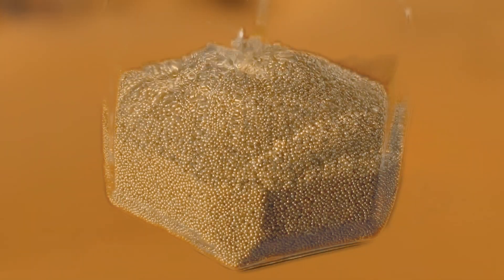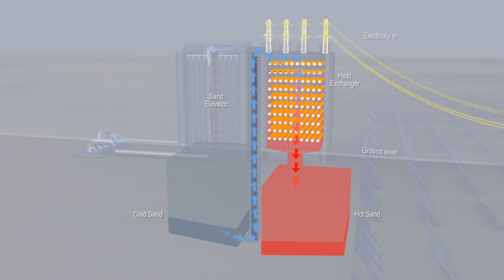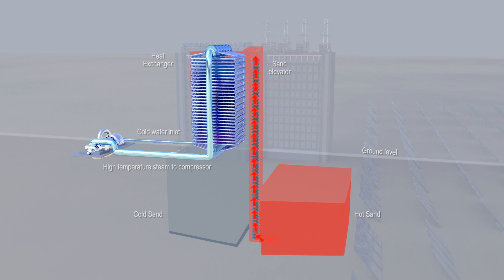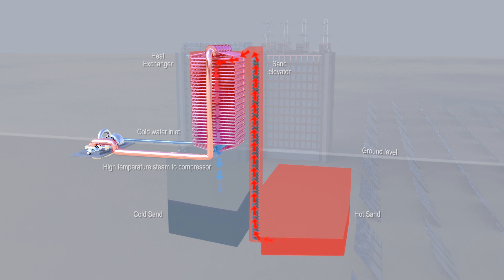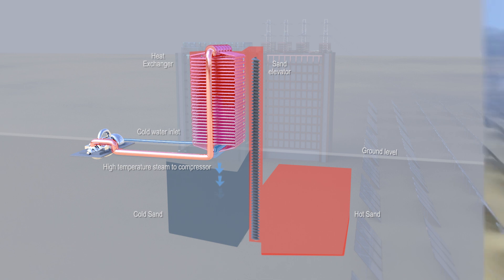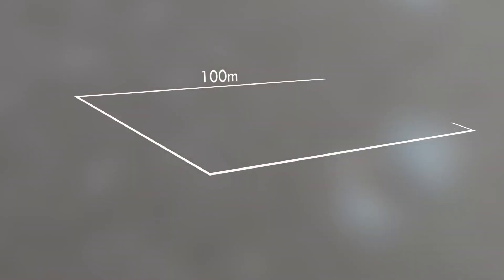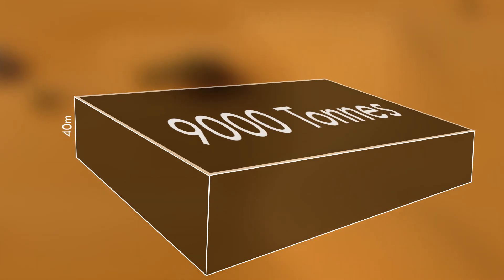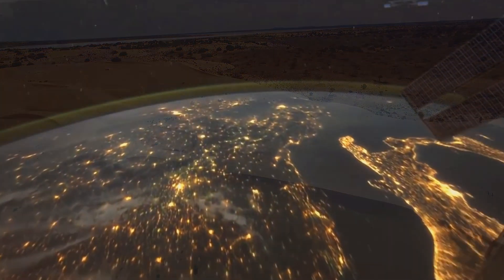Renewable Storage solved with Australian Sand - Part 02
This concept is based on the Masdar research which uses parabolic mirrors to focus light on a small area to heat sand, that falls through a cylinder. It then uses that heat as a store for future production of power. See article on later page

Sand can easily flow as in an hourglass. Sand can be very easily heated requiring only one fifth of the energy to heat compared to water. This heat is also given up easily.

Colder sand would come from a reservoir, lifted to a heat exchange tower, and be percolated through electrically heated furnaces, absorbing enough heat to reach 600 degrees or more depending on the quantity of electricity available at the time. Heat control is achieved by regulating sand flow.

This is then stored until required.

When needed, this heated sand is elevated to a heat exchange tower where it passes around channels of steam pipes. The relatively cool steam at 100C comes in the bottom of the tower and is superheated by the sand, reaching about 600-800C by the time it is discharged at the top. The steam is then in a supercritical state, ideal for generators. Heat control is achieved by regulating sand flow. At the turbines, the ideal temperature is about 550C.

The sand depleted of heat is returned to the cold reservoir where it remains at about 100 C.

Regulating the flow of sand, electricity and steam will establish control.

This system required very few moving parts, no mechanical or electrical systems that need to be invented and should cost a tiny fraction of batteries or hydro power.

It can easily be positioned at an existing power station using its turbines as well as its cooling systems.

It occupies an area 100mx100m (1 hectare)  and 20-40m deep , buried at a depth of a few meters under a cover of sand, sufficient for total insulation.

Sand at 600C in an area of 1 hectare and 20 m deep (300,000 tons)  can hold renewable energy the equivalent of 4,500 tons of coal or 10,000MWh: at 40m deep the equivalent of 9,000 tons of coal or 20,000MWh.

 By comparison, the Tesla Battery in South Australia has a capacity of 129 MWh and the King Island battery 1.5MWh

 All the surplus power production from wind, tide and solar can be stored in the sand and thus, not wasted.  Eventually it would allow coal and gas to be mostly phased out

It is safe,

Sand of many types are suitable

It is environmentally friendly,

No toxic materials are used,

Recycling poses no problem

It is fraction of the cost of any other system.

It retains its heat over long periods of time.

It requires no new technology

Sand heated by renewable energy to 600-800 C contained with one hectare and 40M deep hold the heat equivalent of over 9,000 tons of coal.